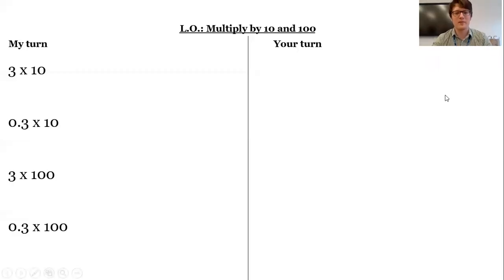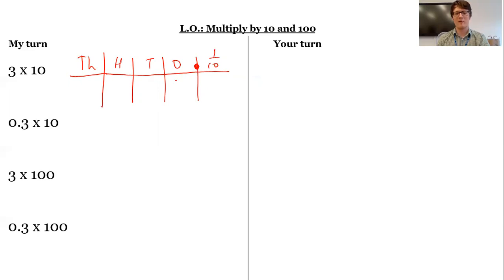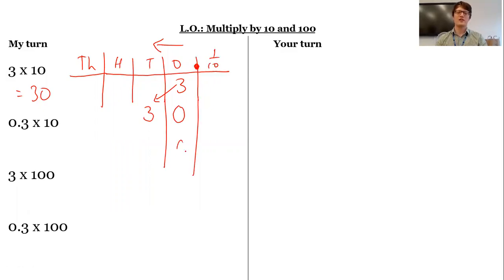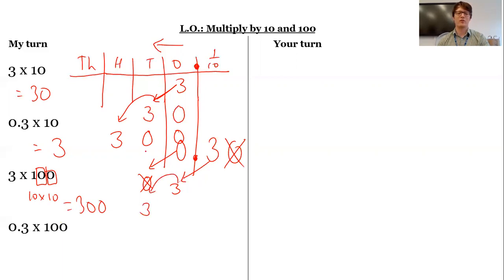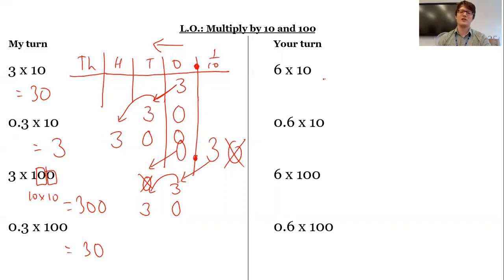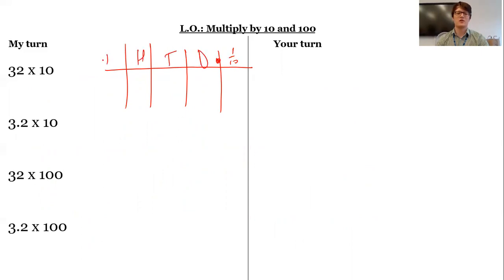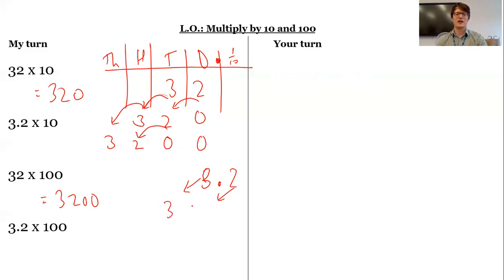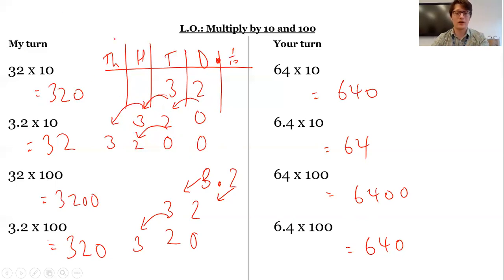Year 4 - Multiply a whole number by 10 and 100